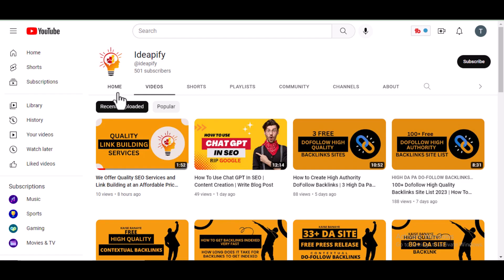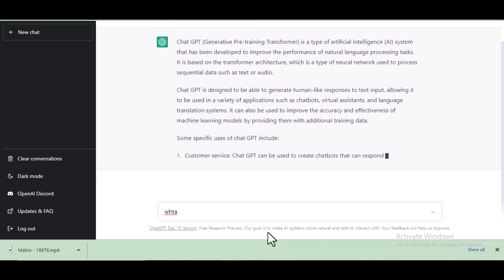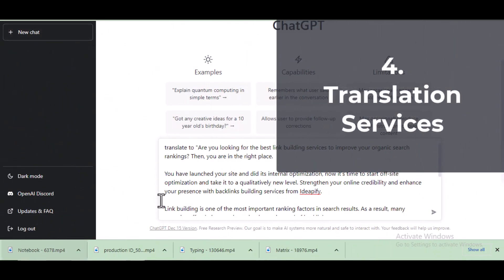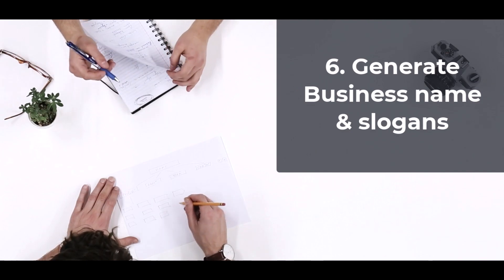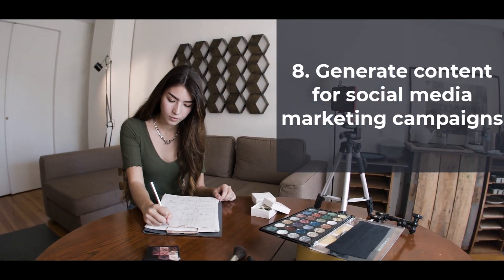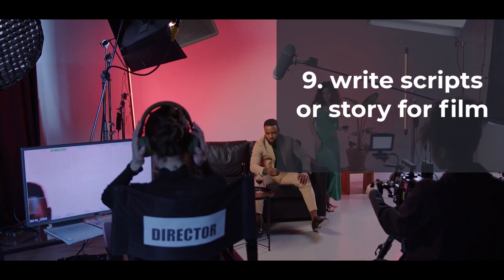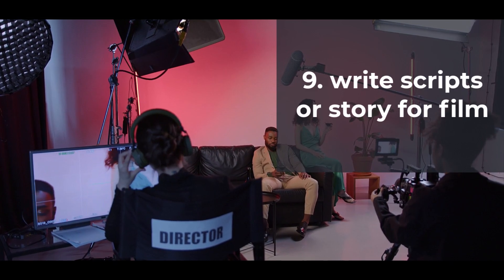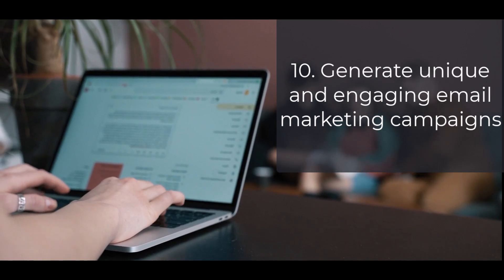10 Sure Ways On How To Use Chatgpt to Make Money Online in 2023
In this video, you will how to use chat gpt to make money online in 2023. This is easy and fast to implement.